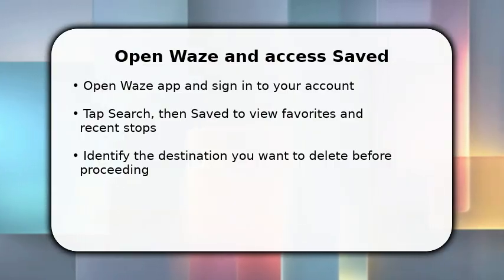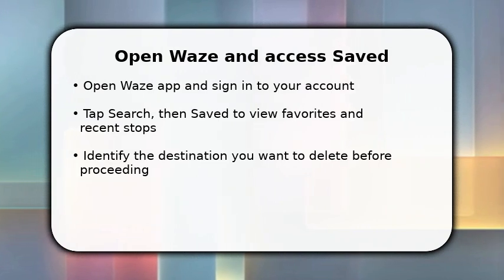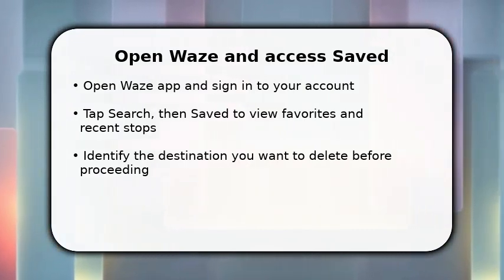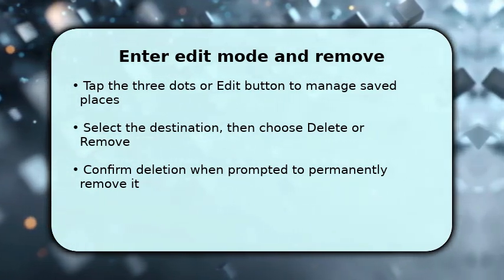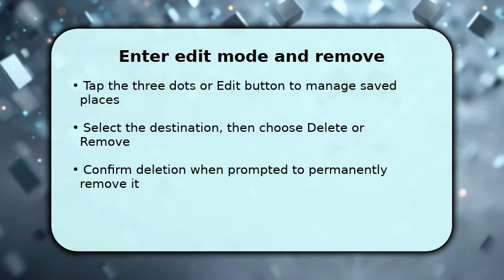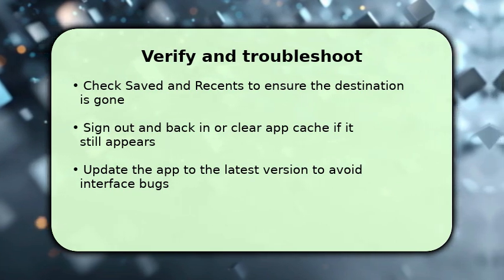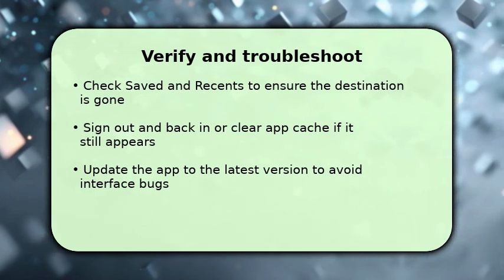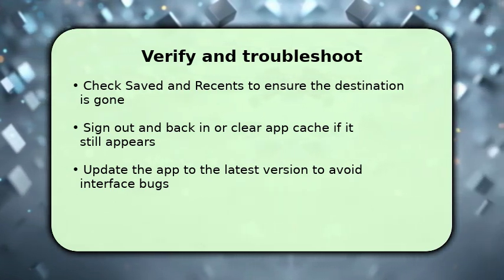How to Delete Destinations on Waze - Step by Step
How to Delete Destinations on Waze - Step by Step | 🔒 Surfshark VPN Deal — Stay private and secure. $1.99/mo + 3 Months Free ▸

Learn the easy steps to remove destinations on Waze for a more personalized navigation experience. This video guide takes you through each stage, ensuring your route is tailored just right.

Waze, delete destination, navigation settings, personalize routes, route customization, step-by-step Waze instructions, remove waypoints on Waze, customizing travel paths in Waze, deleting destinations from your route, optimize driving experience with Waze